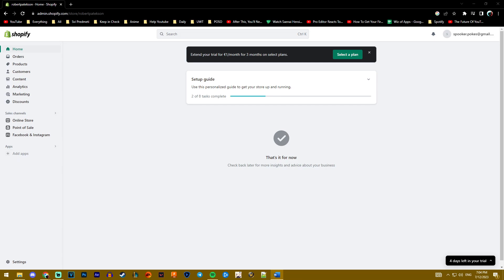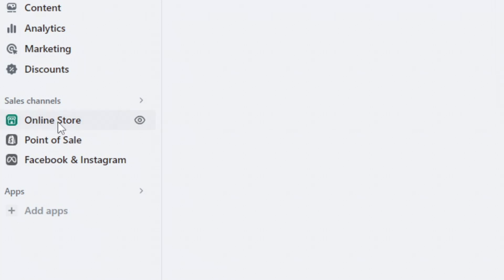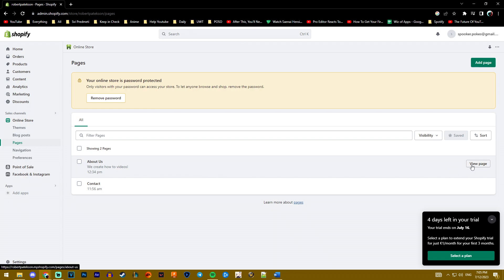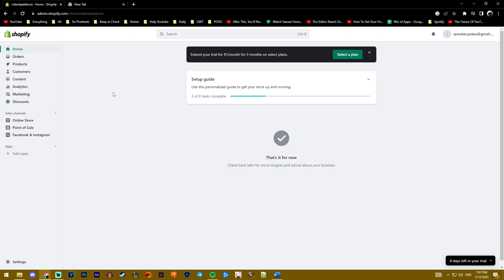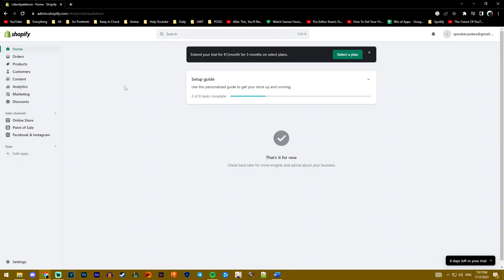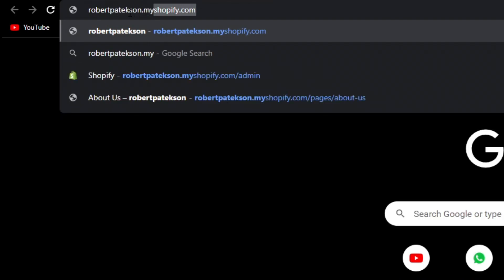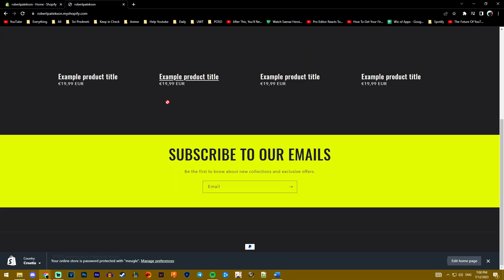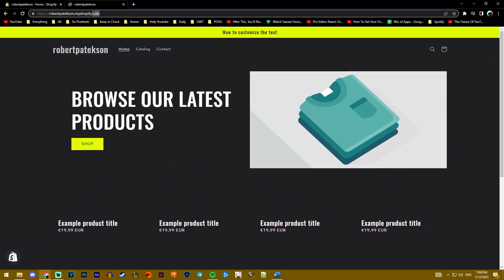Where to Find Shopify Store URL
In this video, I'll show you where to find your Shopify URL.